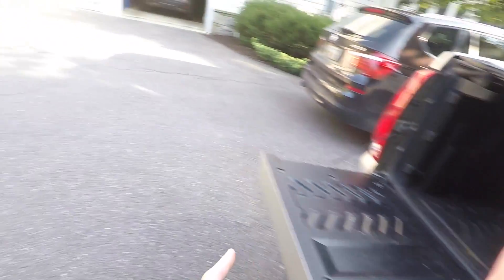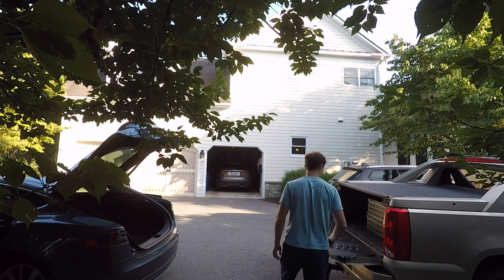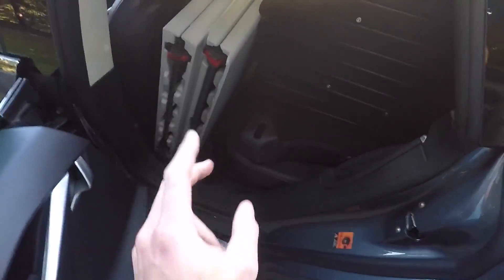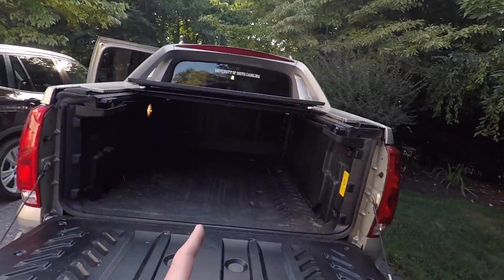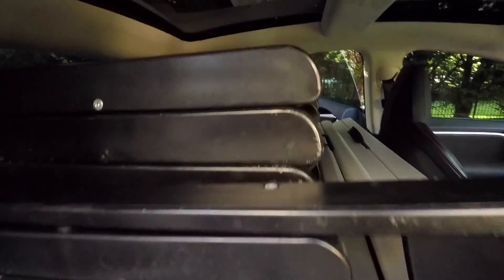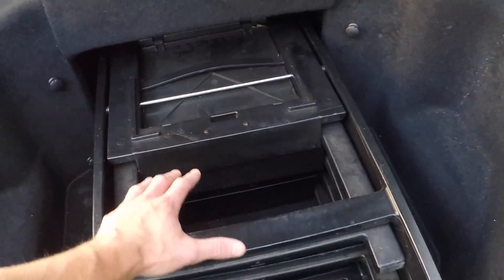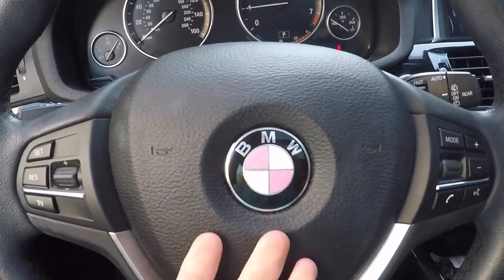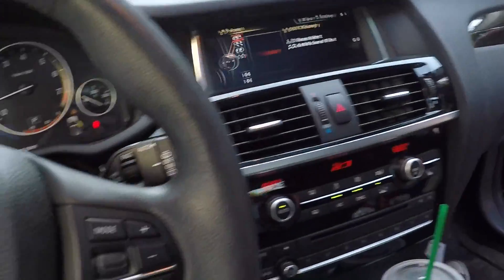Tesla Model S - How Much Can You Really Fit? | Vlog 155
Seeing how much i can actually fit in my tesla model s p85.